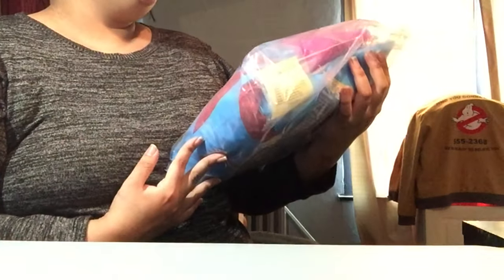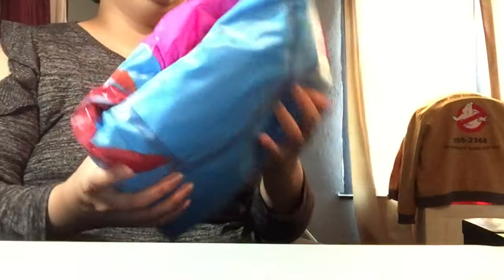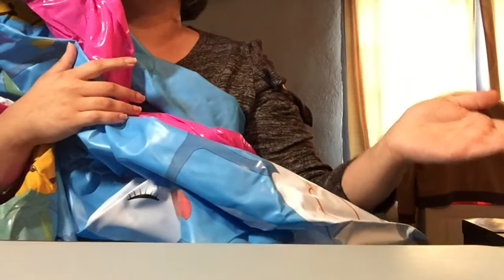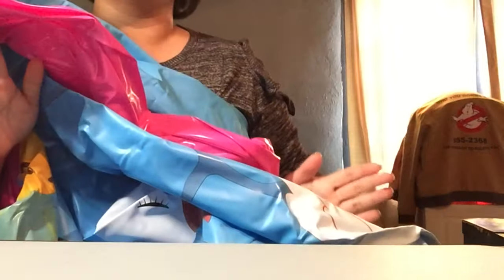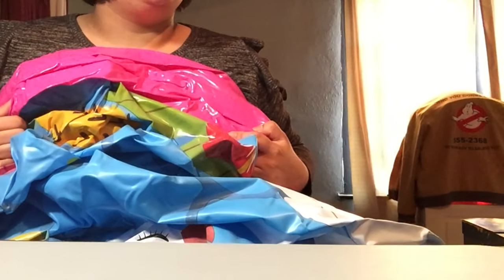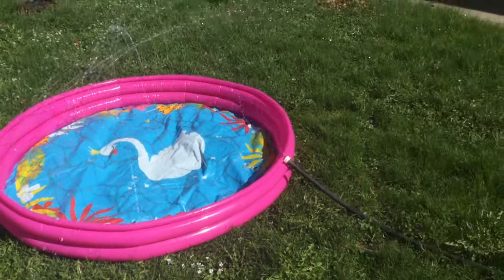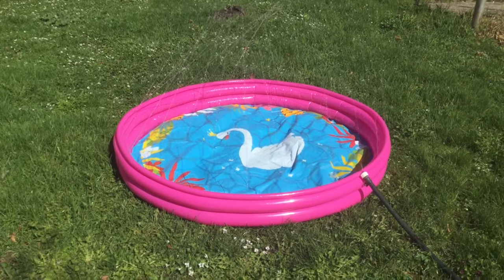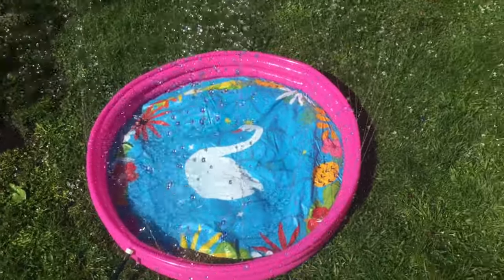Unboxing Innocheer Splash Pad Pool from Amazon Prime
INNOCHEER Inflatable Splash Pad Sprinkler with 6 Feet Spray Height, Sprinkler for Kids /59"x 8.5" Kiddie Pool/ Lounge Pit Ball Pool/ 3 Layers Splash Pad Outdoor, Garden, Backyard Fun Boys Girls 3+
Sold by: Creativ Sto

iMovie

Music;
CareFree